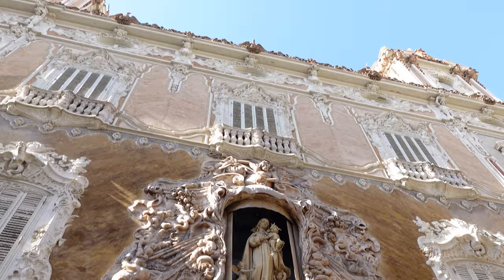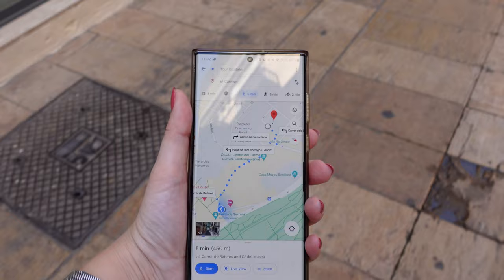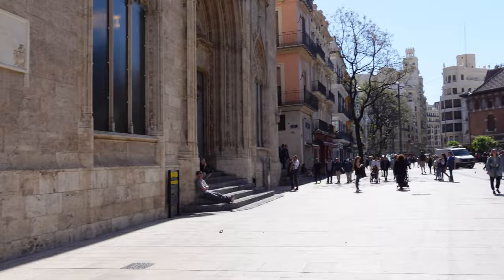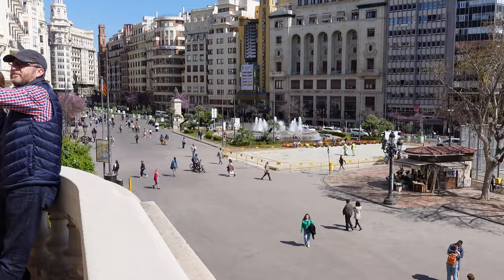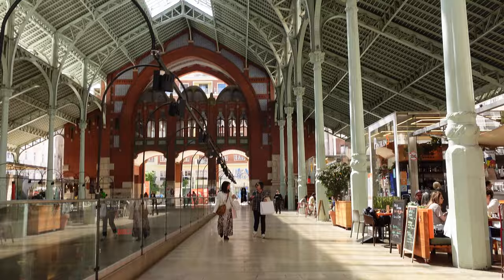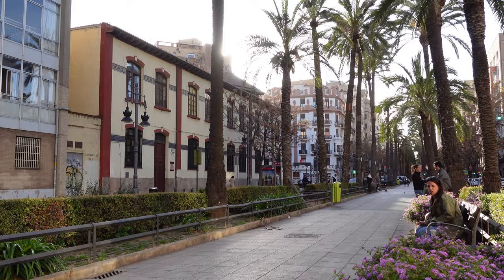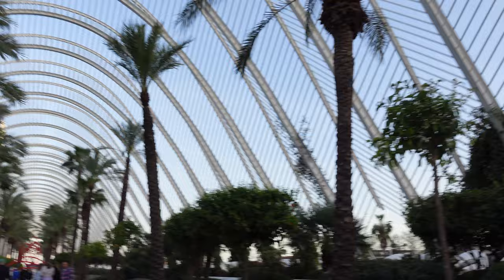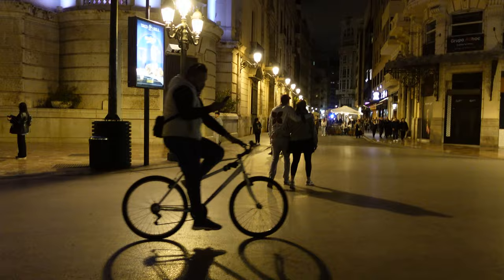Valencia's old town and our hotel room tour // travel vlog (2/3) | Margarita Mundina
In this second part of my Valencia travel vlog series, I take you on a tour of the city's charming old town. Get ready to explore narrow streets, historic buildings, colorful markets, and lively squares full of local flavor and culture.

After the sightseeing, we head to our hotel Casual Socarrat València and give you a sneak peek of the accommodation. From the cozy bed to the modern amenities and the stunning views of the city, you'll see why we chose this hotel for our stay in Valencia. Whether you're planning a trip to this vibrant city or simply want to vicariously experience the sights and sounds, this travel vlog has something for everyone.

Bonjour - Phello
Down by the Creek - Victor Lundberg
A Dance in the Sun - Erik Fernholm
Bewildered - Alysha Sheldon
They Run - Jose Barrios

348